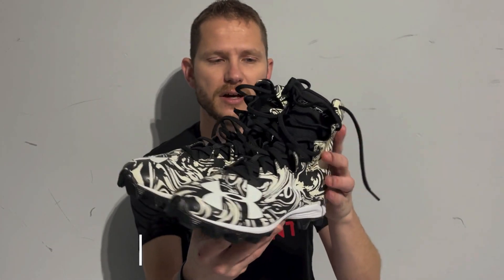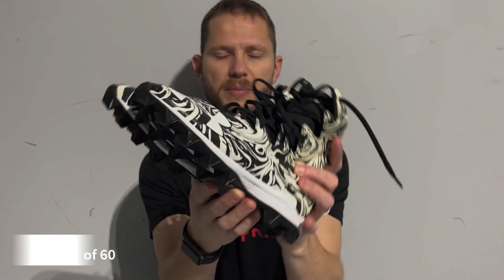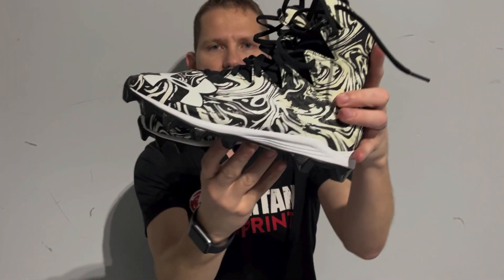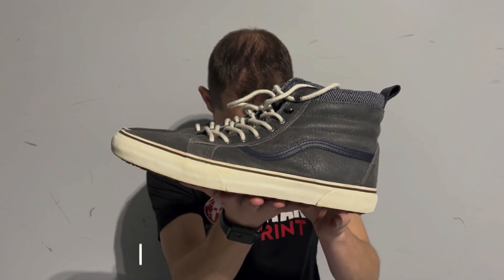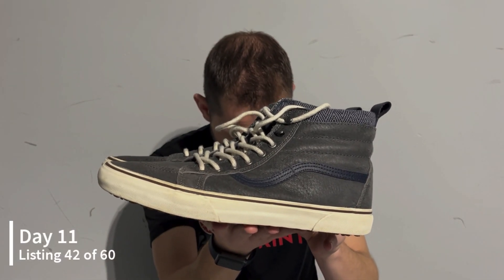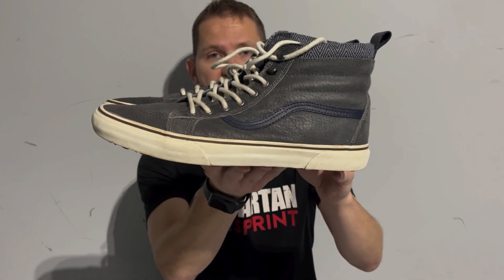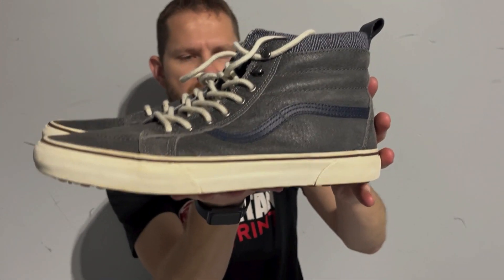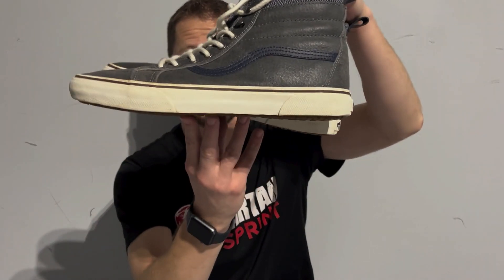Listing Size 13 Vans | Listing Vlog Day 11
Day 11 of listing items from my death pile.
About Me:
I'm Timothy. I have a full-time job, but in my spare time, I enjoy anything entrepreneurial. I mainly buy hats and shoes to resell and create various online content to make a little extra income.

Favorite Items:

My Ring Light
Shoe Cleaner

Chapters:

0:00 Intro
0:30 Listing 41
0:57 Listing 42
1:25 Listing 43
1:40 Listing 44
2:00 Outro